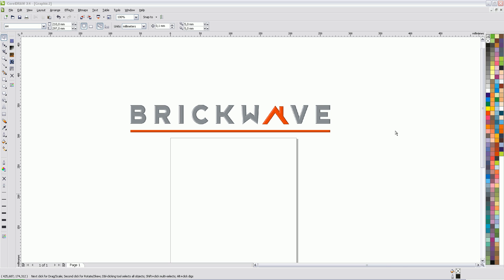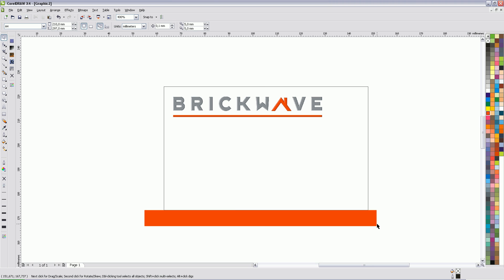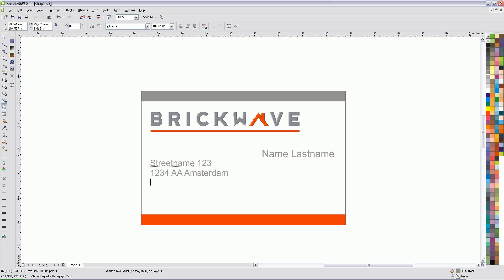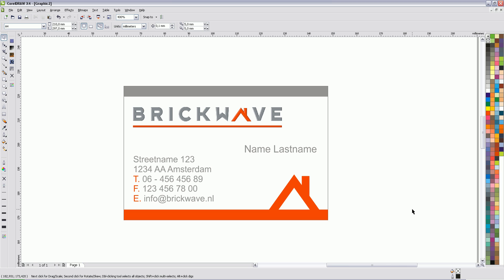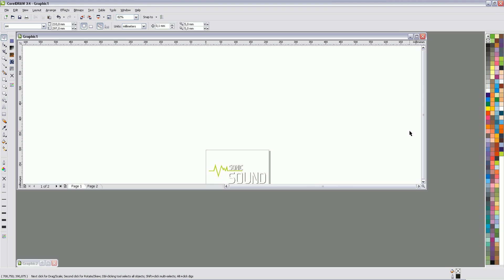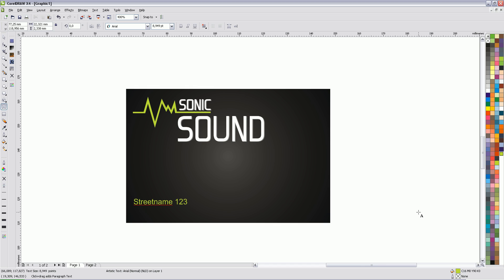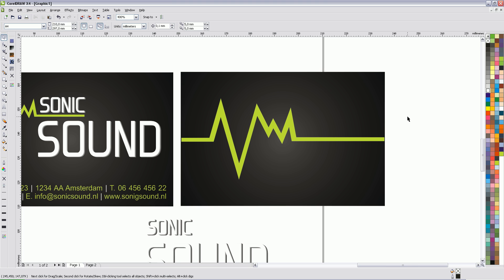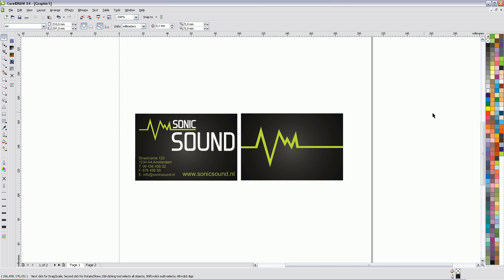How to design a business card in CorelDRAW X4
Not for beginners in CorelDRAW. This video shows how to design one, assuming you already know most of the controls.

I apologize for not knowing some of the English terms, as well as my inability to be a good tutorial speaker haha.

Why don't I make my document the same size as the business card? It's just how I work. I tend to leave the size at A4, and once I'm done with the business card, I then change the document size, center the business card and add the bleeding marks (which I have excluded from the video).

Points to remember for putting on your business card:
- Your logo
- Your slogan (if you have one)
- Your address information
- Your phonenumber, faxnumber, e-mail and website address
- Your logo's colours should be worked into the design as well

The US measurement for a business card is 89mm × 51mm or 3.5 x 2 inches.